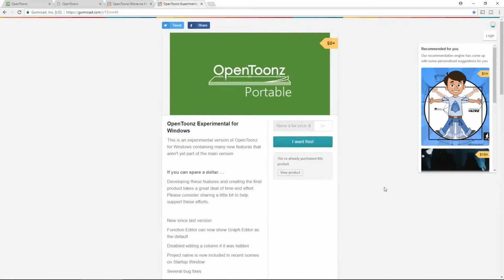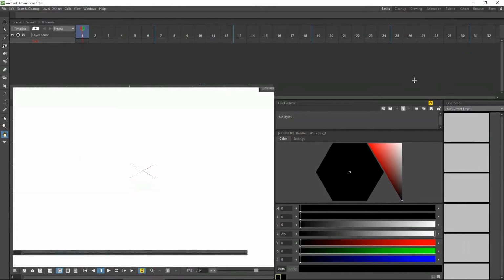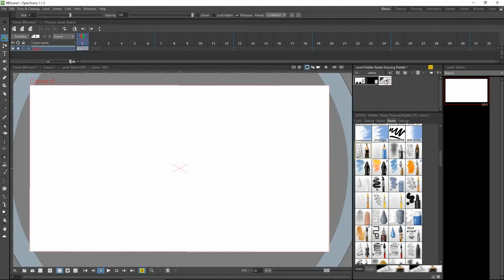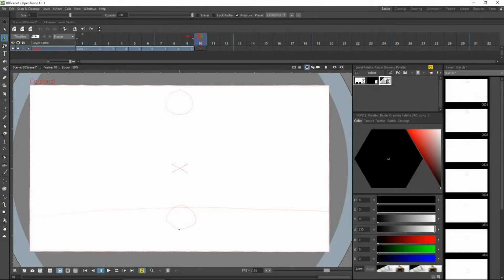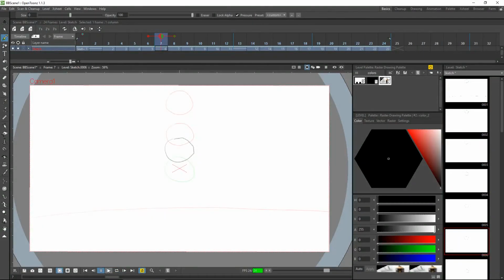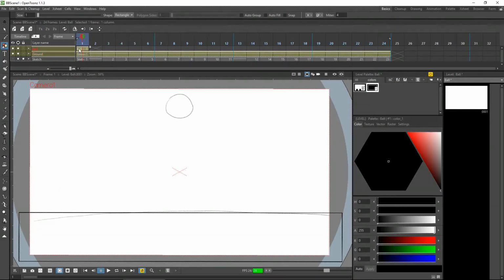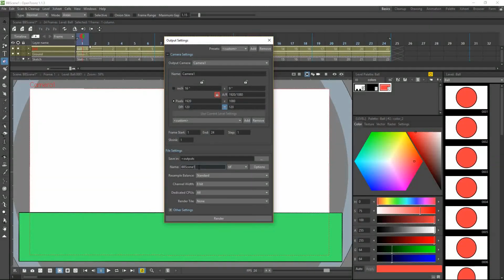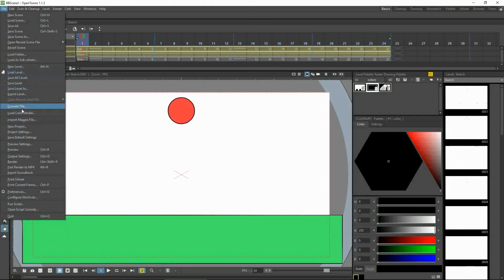Getting started with Opentoonz: From sketching to YouTube - OpenToonz Tutorial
This is a beginners guide to getting started with OT as quickly as possible, showing how you can download, install and run it for the first time, then how to use it for a basic workflow of roughing out an animation, ink and painting, then how to export a video to share on Youtube.

Contents:
00:00 Intro
00:37 Installing Opentoonz
02:20 Running Opentoonz & your 1st project
03:34 Looking round and configuring the interface
06:14 Setting up for sketching
08:04 Sketching - straight ahead
08:28 Explaining the onion skin
11:06 Sketching - Keys and inbetweening
13:52 Inking & the timeline options
17:44 Inking
18:36 Reviewing your 1st animation and exporting it
20:36 Exporting as MP4 for YouTube with FFmpeg

In the video I skim through enough parts of the software to get you started animating with OT immediately. Feel free to follow along, so be ready to pause. I have kept the number of features shown to a minimum, but there are so many useful features in the program that you'll need to know about, that I had to cover them, but I try to keep the info as snappy as I can, so you're not just watching progress meters or me slowly drawing.

As a side note, this isn't a full animation tutorial, so although I use the onion skin in this particular example, for traditional animation it's best to "flip" your drawings when you draw keyframes or inbetween. I didn't demonstrate this, but this involves flipping from 1 drawing to the next and then drawing the one in between them. You can do this using the left/right arrow keys. Also, if you want to follow the animation traditions, you wouldn't use the geometric tool to draw circles, you'd just draw them, but my drawing skills aren't the best and copy/pasting a circle makes the animation much smoother.

I have other, more in-depth, tutorials available on my channel and there are more coming in the future, with the next couple including getting started with effects and simple colouring using gradients. If you have any specific questions or requests for a tutorial, just ask.

Want to learn more about OpenToonz? Check out my Udemy course.